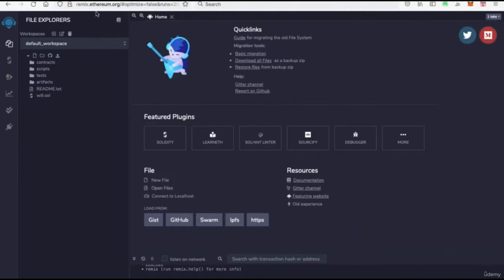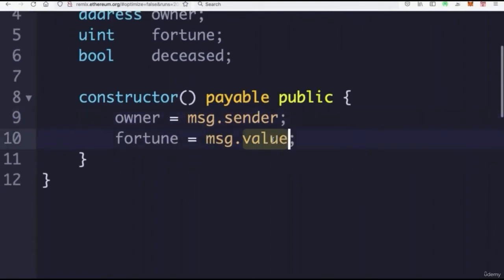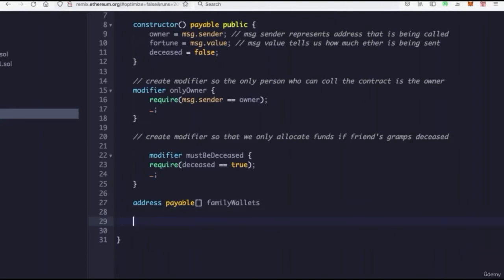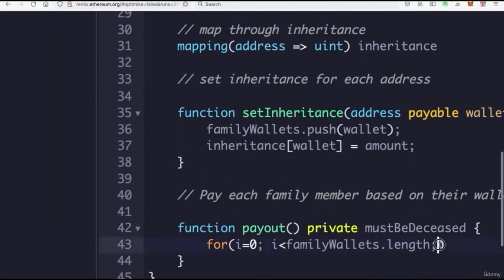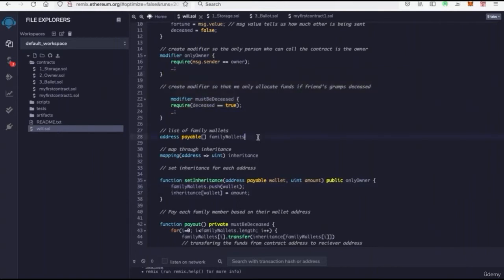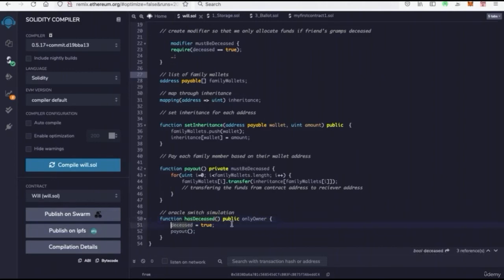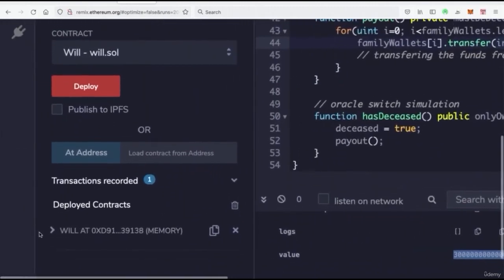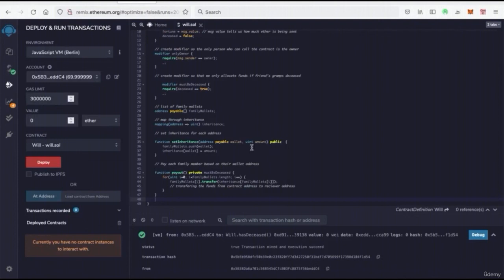Build Your First Solidity DApp Decentralized Application From Scratch - Complete DApp Course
Build Your First Solidity DApp Decentralized Application From Scratch.

DApp
Solidity
Blockchain
Truffle
React
Web3
Mocha
Chai
Remix: Ethereum
Decentralized Application Building
Full Stack
Bootstrap
Build Tokens
Smart Contracts
Ethereum
Coding
Node
Javascript
CSS
ERC20
Requirements

Solidity
Ethereum Blockchain
Bootstrap
Web3js
Truffle
Mocha
Chai
Javascript
React
Async Await
Node (Http)
Github
React Lifecycles
Front End UI & UX
NPM
Ganache
MetaMask
JSX
Transfer / TransferFrom
Approval & Authorization Events
Security